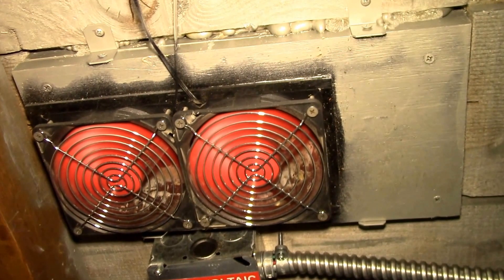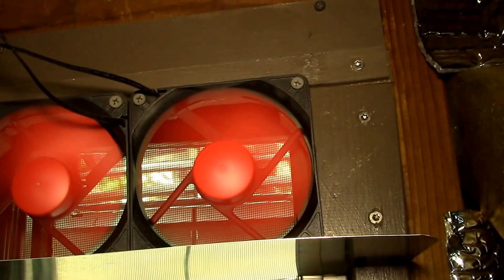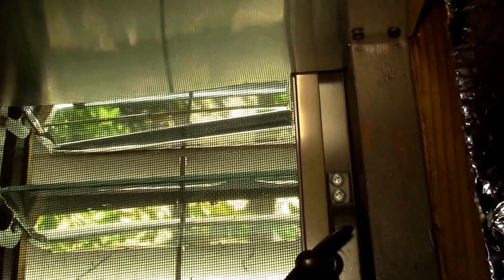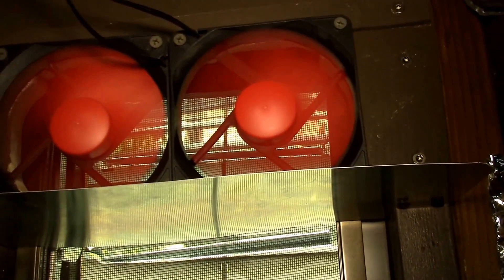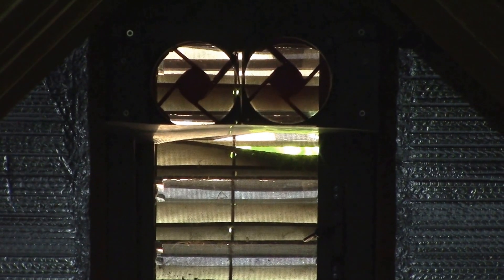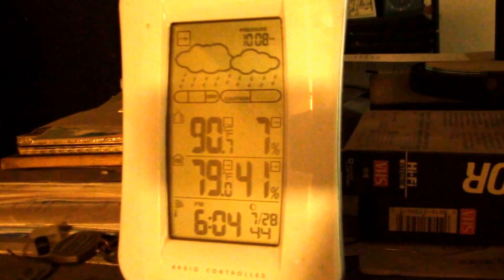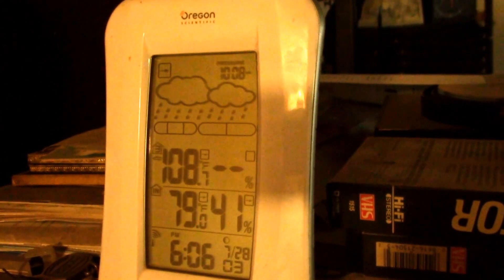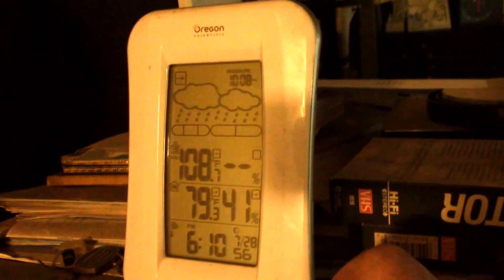Solar Attic Fans - Update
Time for an update on the solar powered attic fans and see if they are still working.

Yes, the fans have been running well, now in their 3rd summer season since installation in 2013.

I had replaced the original gable vents with a pair of jalousie windows.  These have adjustable glass louvers and also a removable screen to allow for periodic cleaning.  The old gable vent screens had nearly 60 years of dust and paint over spray on them.

I needed to re-install the last pair of fans in the other gable vent.  I made a frame to hold the fans at the top of the window frame with an aluminum sheet to help direct the air flow outwards to minimize hot air coming back in via the gable vents.

My house has steel time roofing, so cutting new exhaust vents would be difficult and expensive.  So I tried to make use of as many existing openings as possible.  I fit a total of 8 fans, each using 1/8 amp of 12VDC power and moving 75CFM or air. I found the PC fans to be very adaptable to fit these various openings, so hopefully this will give you some ideas on using similar fans in your attic.

My attic used to reach 135* - 140*F on a hot sunny day,.  Now, with the the fans and radiant foil in place, I see 109*F even on a day where the outside temp. hit 99*F.  Keeping the attic cooler also reduces the temperature inside the house by a good 5*-6*F.  If you think about it, your attic heats up and that heat radiates down from the ceiling just like the broiler element in your oven.  See below for another video update:

I don't have A/C in the house and only use a whole house fan for cooling in the summer.  That fan helps blow down the attic to outside temps once it starts cooling off outside.  Then in the morning, I'll kick on that fan again to pull the cooler outside air, cooling off the inside of the house and the attic.